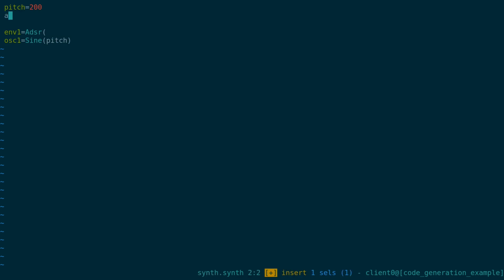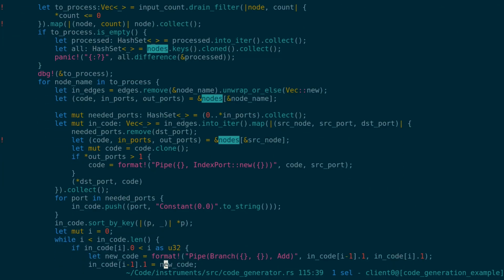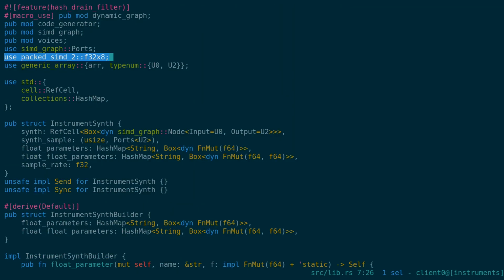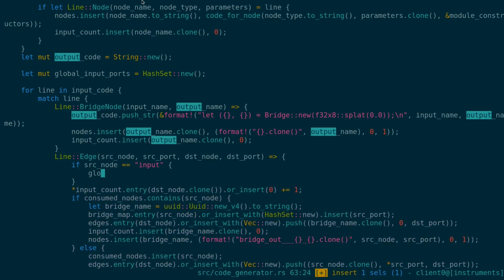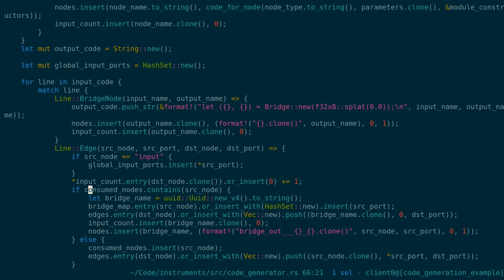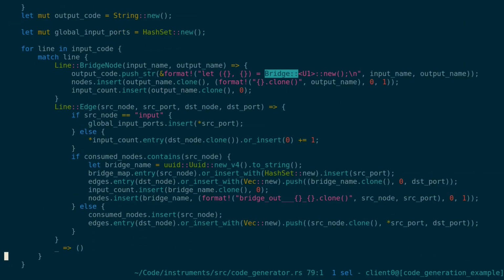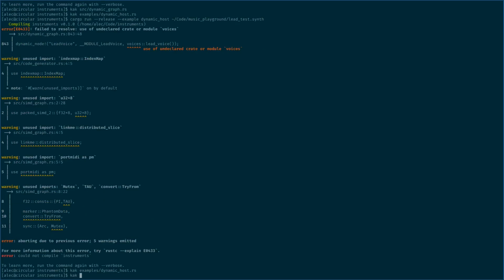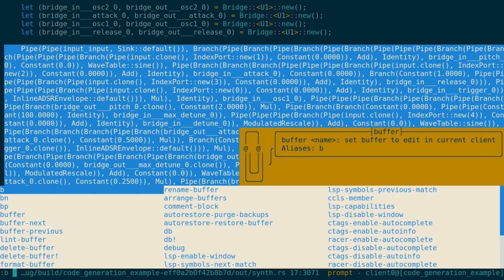Using the code generator to create a reusable voice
In this video I make some changes to the system to allow me to use the code generator to make complex nodes which can then be reused either in the dynamic language or in other static graphs.

Sorry about the voice quality in this one, I had the wrong microphone turned on and didn't notice until the end.